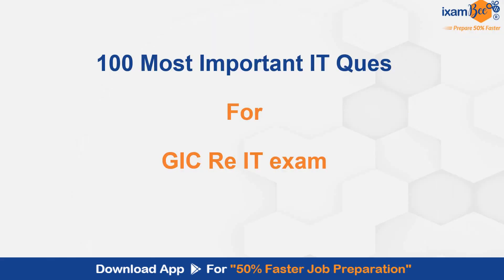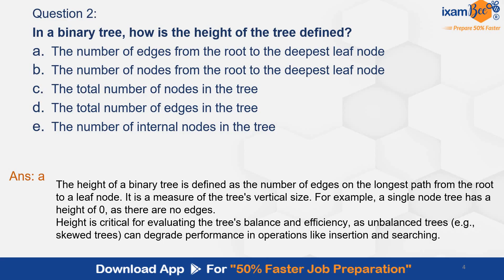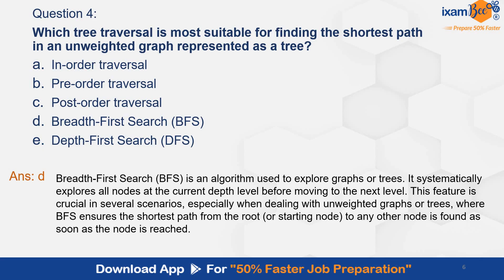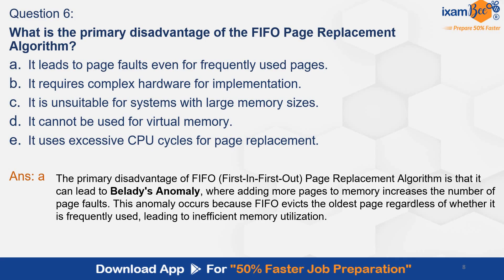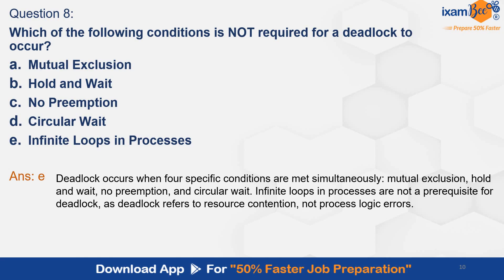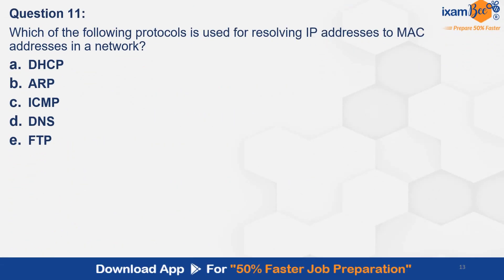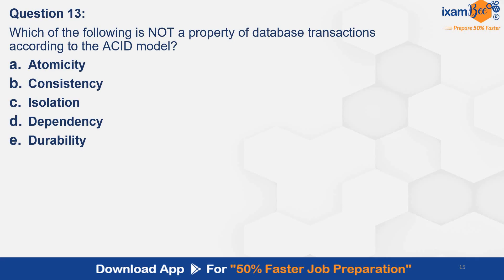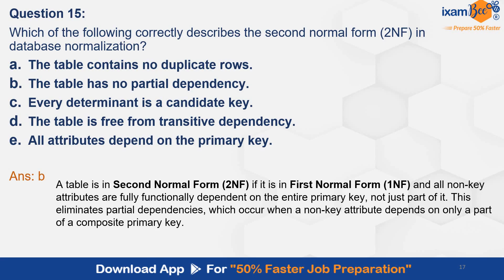GIC IT 2024 | 100 Most Important IT Questions for GIC Re IT | Data Structure, OS & Networking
Get ready for the GIC IT 2024 exam with our comprehensive guide featuring the 100 most important IT questions you need to know. This video covers crucial topics including Data Structures, Operating Systems, and Networking, all tailored specifically for the GIC Re IT exam. Whether you're just starting your preparation or looking to revise key concepts, this video is your ultimate resource for success!

, we will get back to you soon